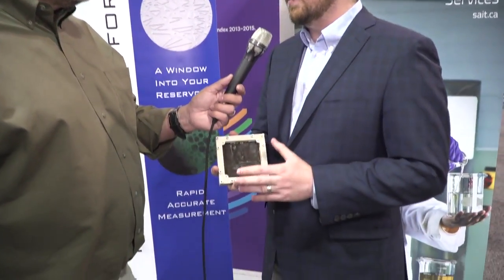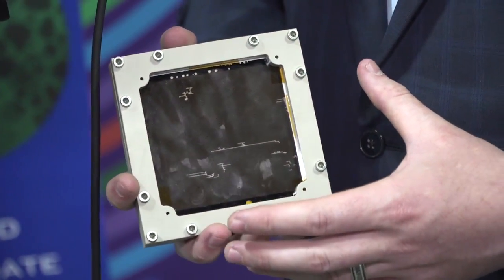Stuart Kinnear, Interface Fluidics Ltd., at GPS 2016